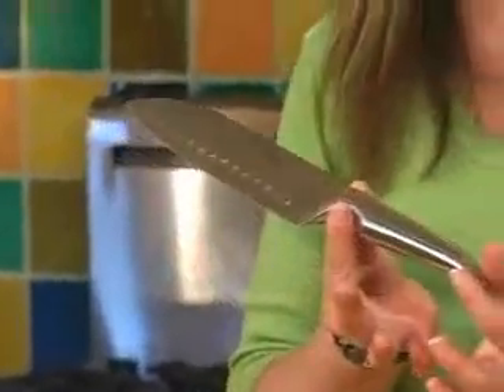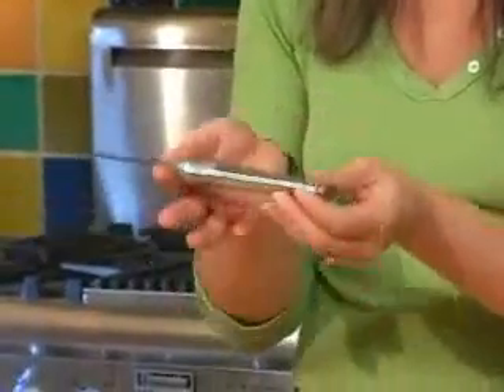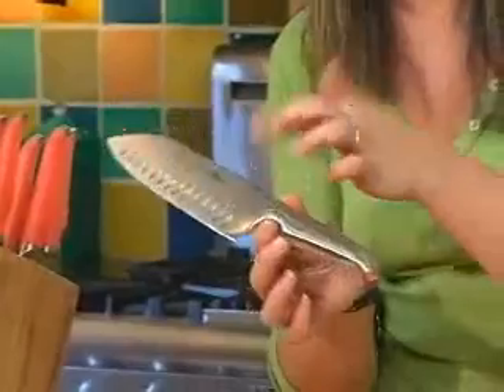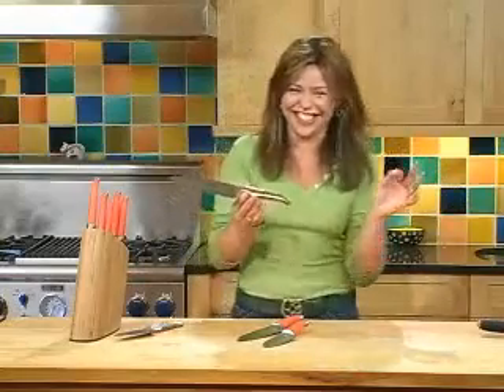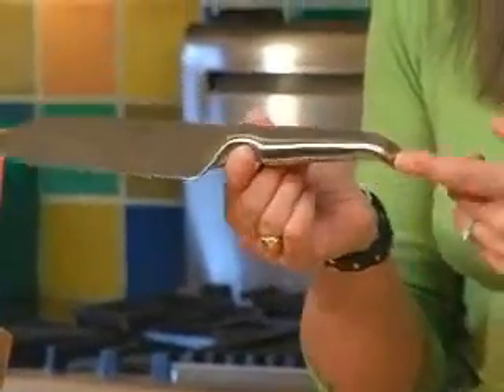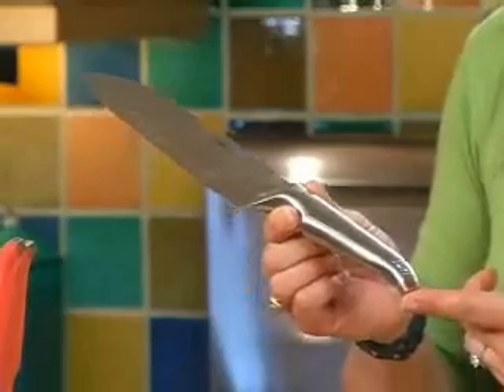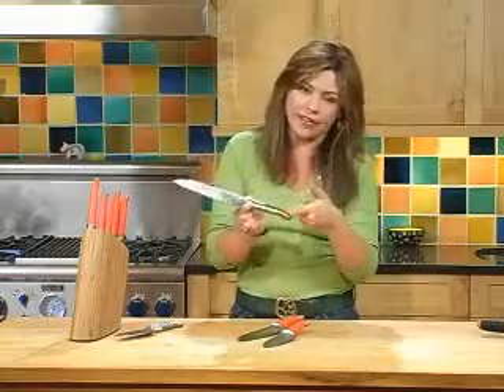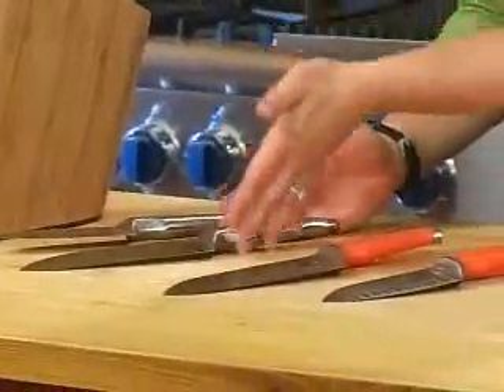Rachael Ray Furi Coppertail Knife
Watch Rachael Ray show off the new Furi Coppertail Knife